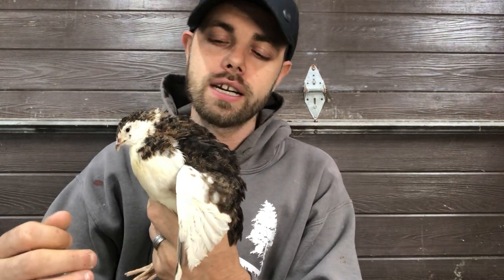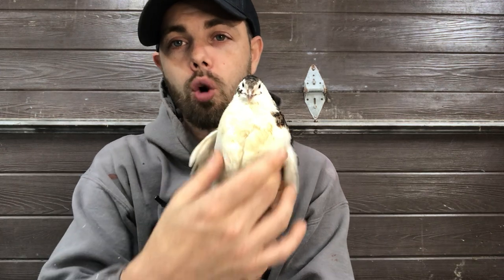All about the tibetan and Tibetan tuxedo Coturix quail from Myshire farm